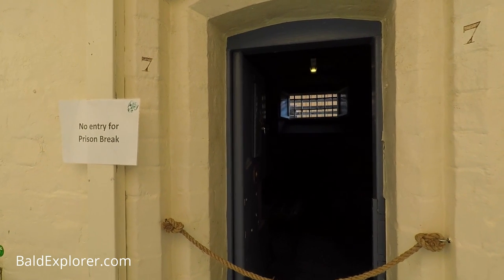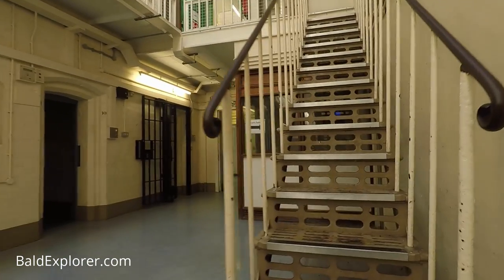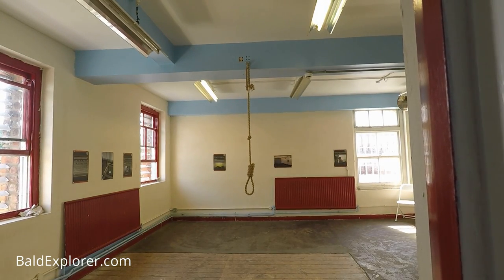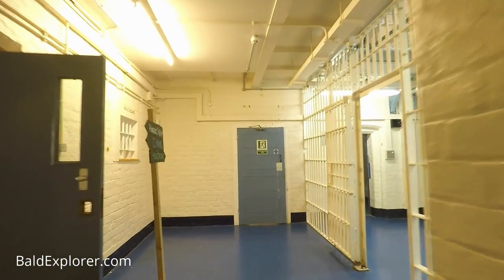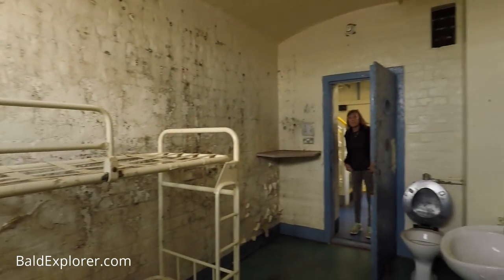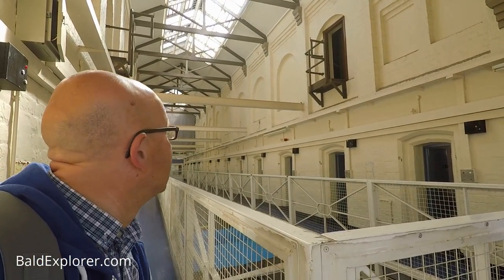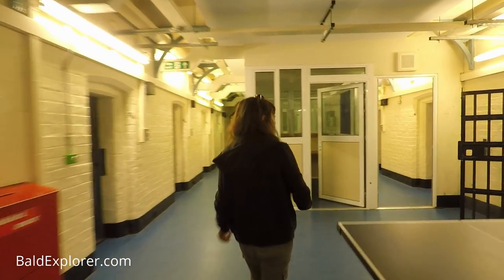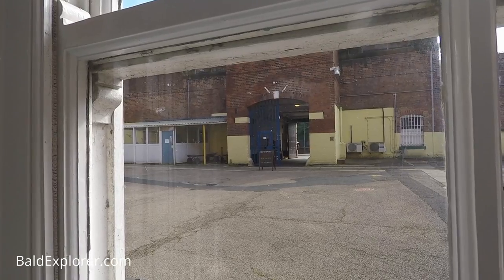Walks in England: Exploring Shrewsbury Prison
Today I am with Harriet and we are taking a walk through Shrewsbury Prison, a classic Victorian built prison.